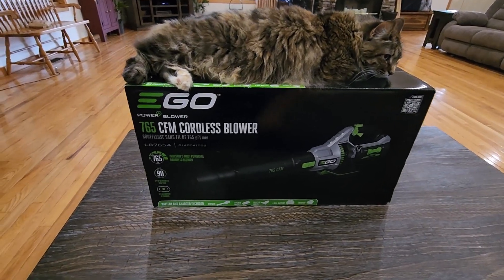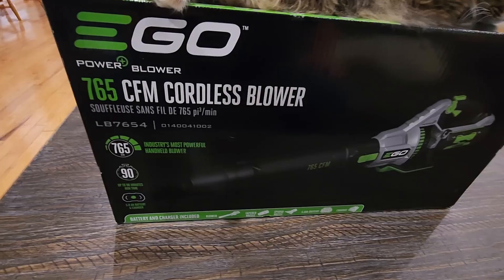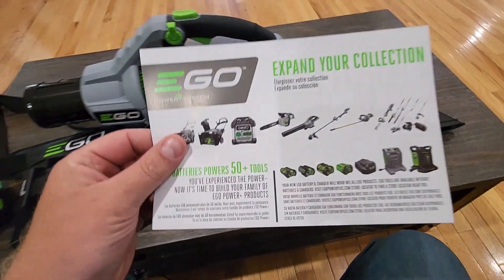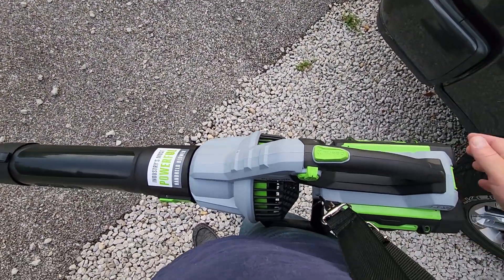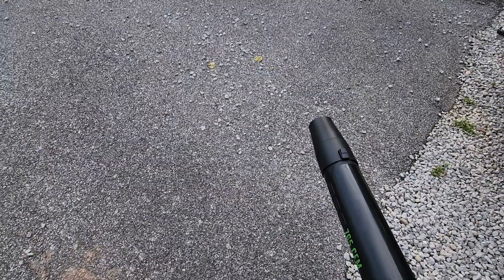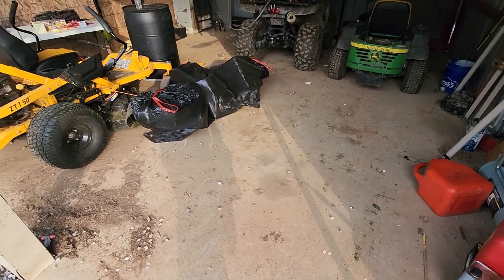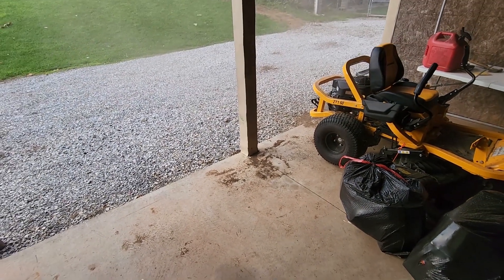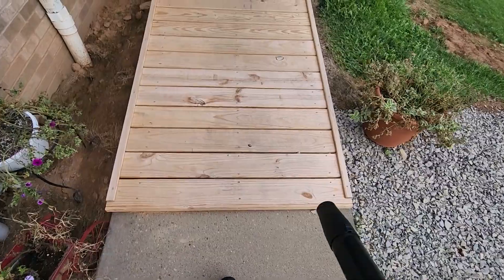EGO Blower 765 CFM Review and Demo / Blasting Gravel & Dirt With EGO 765 Cordless Blower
EGO Blower 765. Buy on Amazon, link is below.  I just bought the EGO 765 cordless blower and in this video, I'll show you inside the box and how well it works and I clear my driveway and part of my garage of gravel and dirt.

The 765 CFM EGO POWER+ Blower is the world’s most powerful handheld blower. With air speeds up to 200 MPH, the newest blower from EGO is over 15% more powerful than any other handheld blower on the market. The speed-control dial allows you to adjust your airspeed from 260 CFM to 580 CFM for ultimate control.

Activate turbo mode when you’re ready to power through heavy debris including wet leaves, rocks, mud, and snow. The variable speed trigger introduces a redesigned cruise control dial for consistent blowing. All this power is combined with leading run times; get average run time of 90-minutes when used with the included EGO 56V 5.0Ah ARC Lithium battery. The high-efficiency brushless motor delivers longer run time, low vibrations, and an extended motor life.

Turbine fan engineering, inspired by advanced aeronautics technology, performs better than premium gas-powered models. The included tapered and spreader nozzles make clearing debris in all conditions easy. This quiet, lightweight and compact blower gets the job done faster and quieter than gas! Experience Power Beyond Belief without the noise, fuss, or fumes.

EGO Power+ LB7654 765 CFM Variable-Speed 56-Volt Lithium-ion Cordless Leaf Blower 5.0Ah Battery and Charger